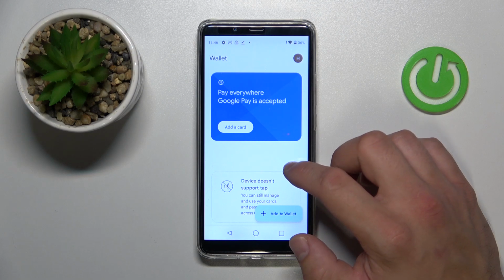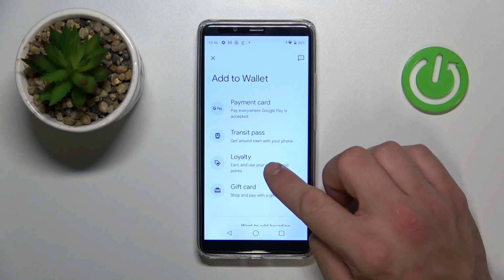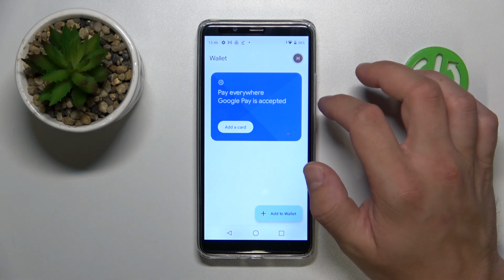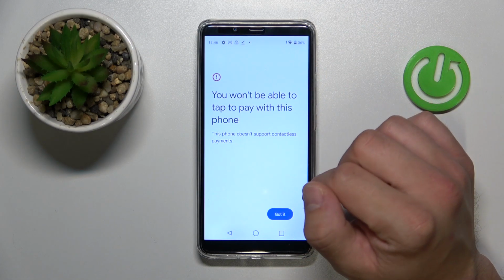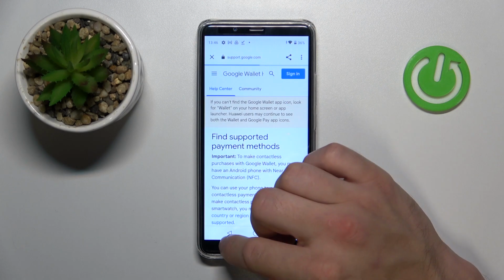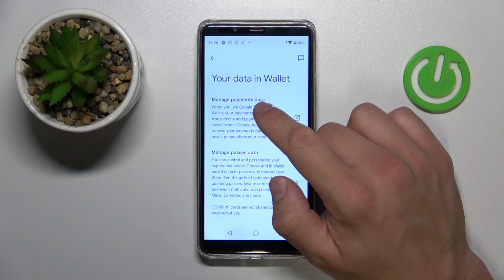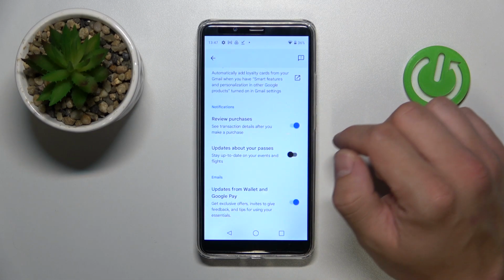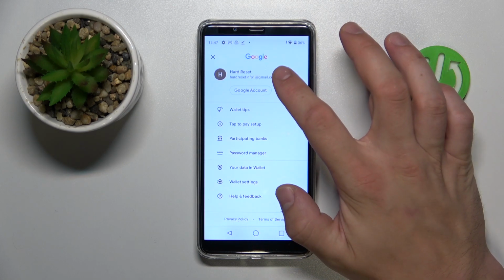Cubot Note 9 How To Manage Google Wallet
if you want to adjust Google Wallet settings on Cubot Note 9, follow this step-by-step tutorial and learn how to setup Google Wallet on Cubot Note 9. Have a great day and cheers!

How to adjust google wallet for Cubot Note 9 ?
How to setup Google Wallet on Cubot Note 9 ?
How to change Google Wallet settings on Cubot Note 9 ?
How to configure Google Wallet on Cubot Note 9 ?